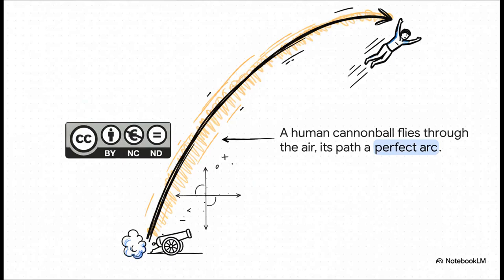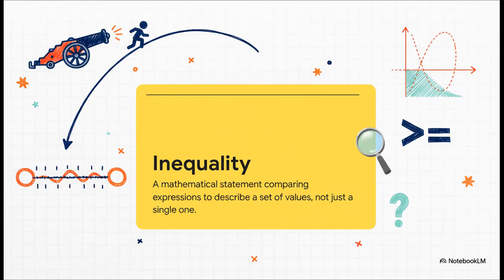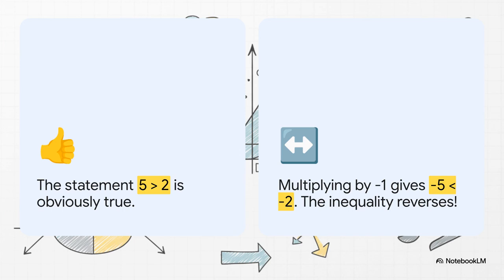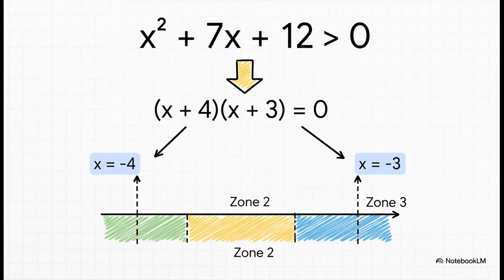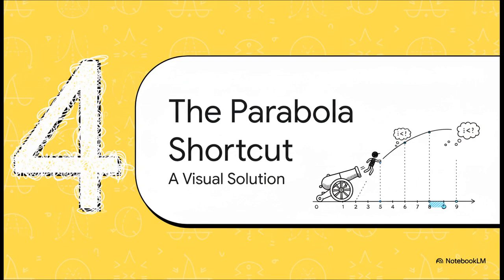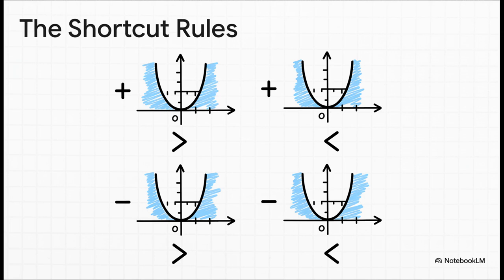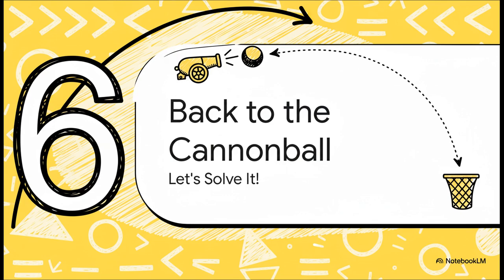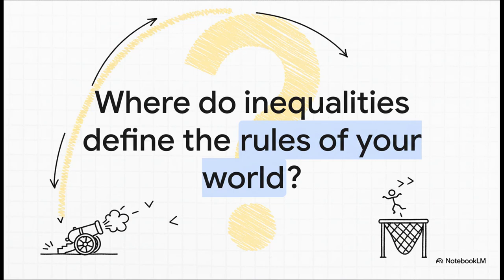How to Solve ANY Inequality in 5 Minutes: Quick Algebra Hacks for Effortless Solutions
Unlock the secret to mastering inequalities in just five minutes! In this fast-paced, step-by-step tutorial, you’ll learn proven algebra hacks that transform any inequality problem—linear, quadratic, or rational—into an effortless solution. Whether you’re a high school student tackling homework, a college applicant preparing for entrance exams, or a lifelong learner brushing up on math skills, this video delivers clear explanations and time-saving strategies that guarantee success.

What You’ll Learn:
• The essential rules for manipulating inequalities without confusion
• How to handle variable flips and sign reversals with confidence
• Quick shortcuts for solving one-step, multi-step, and compound inequalities
• Techniques for checking your answers to avoid common errors
• Real-world examples that demonstrate each trick in action

Why You Can’t Miss This:
• Accelerate your study sessions with focused, actionable tips
• Build a solid foundation for advanced algebra and calculus
• Increase your test scores by applying time-tested problem-solving methods
• Gain the confidence to tackle any inequality question under pressure

If you want to level up your math game, this is the ultimate resource. Hit the play button now and discover how simple inequalities become when you know the right approach. Your journey to algebra mastery starts here!

Key Topics: solve inequality, algebra hacks, quick math tips, math tutorial, inequality tricks, exam prep, study hacks, effortless solutions, problem solving.